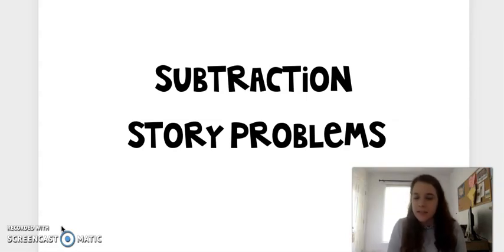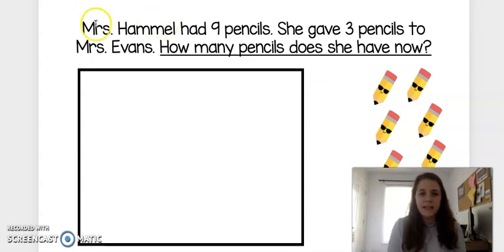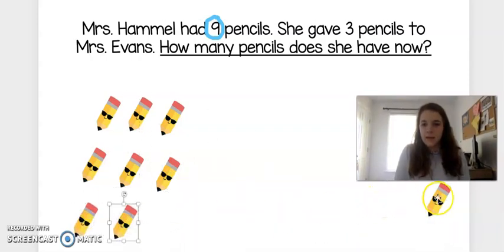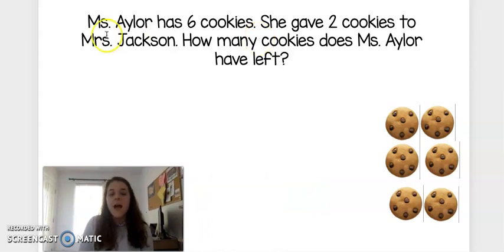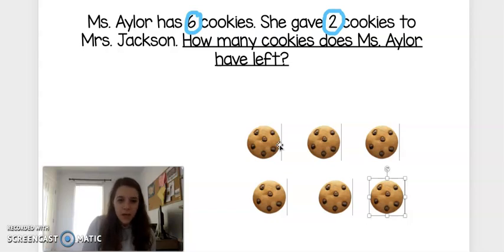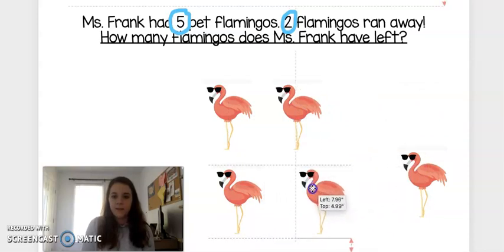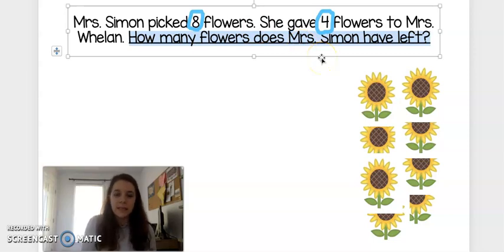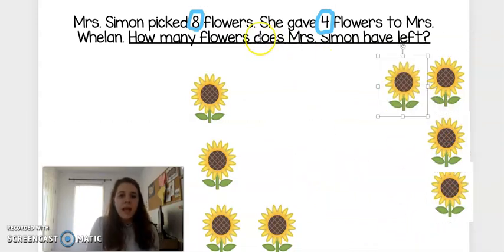Subtraction Story Problems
Mrs. Hammel teaches about subtraction story problems!